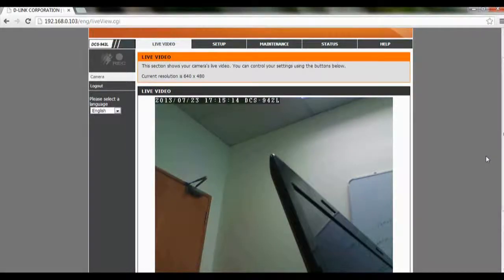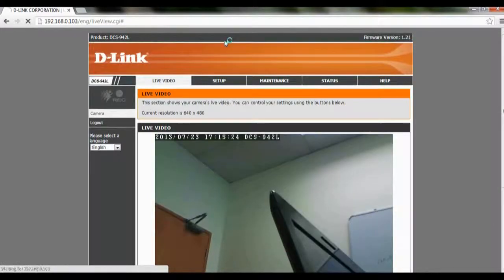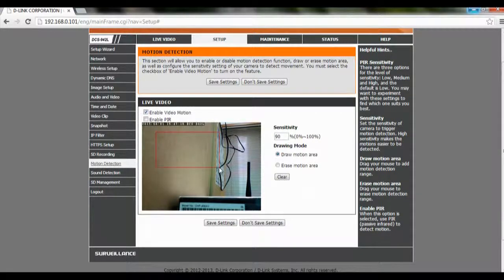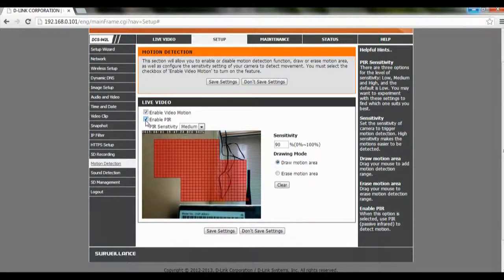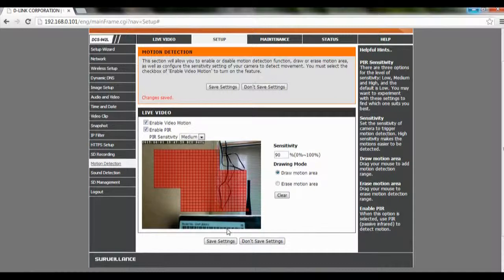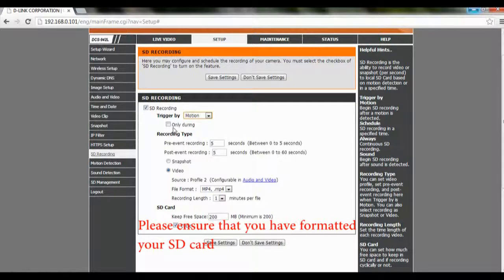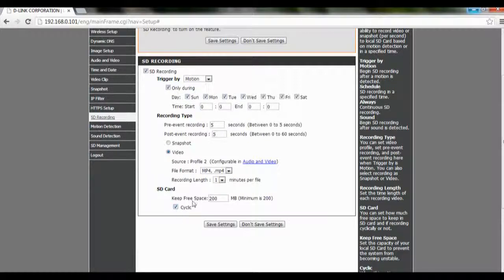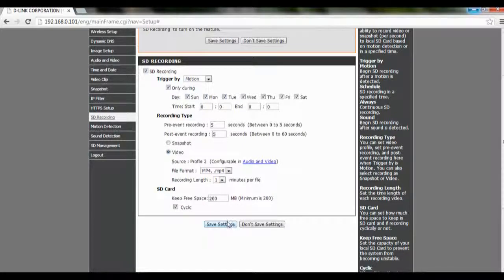IP Camera How-To: How to Trigger Motion Detection Recording to mirco-SD Card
Watch this video on how to Trigger Motion Detection Recording to mirco-SD Card

Supported Model: DCS-942L